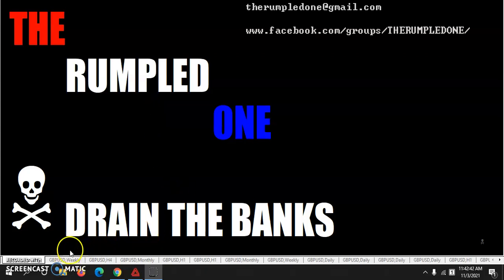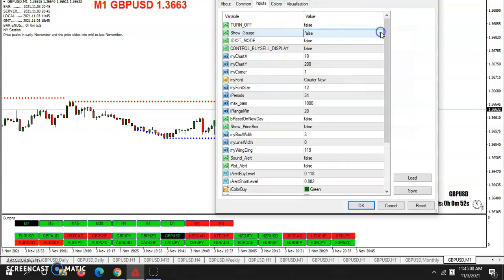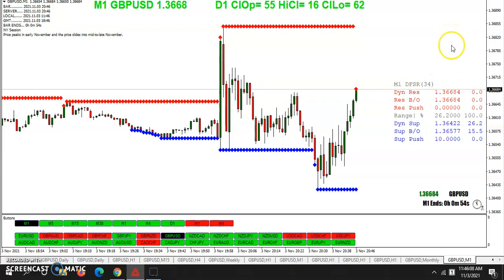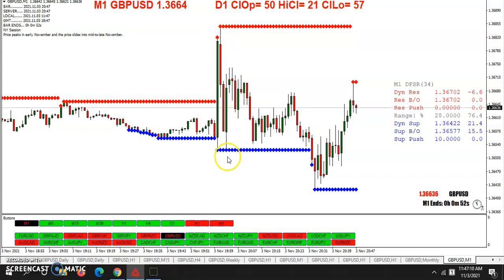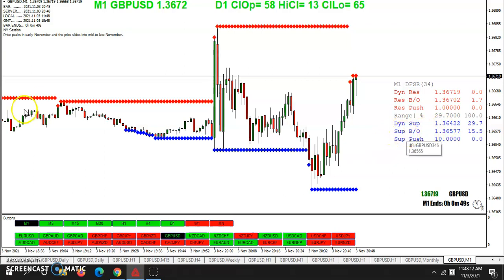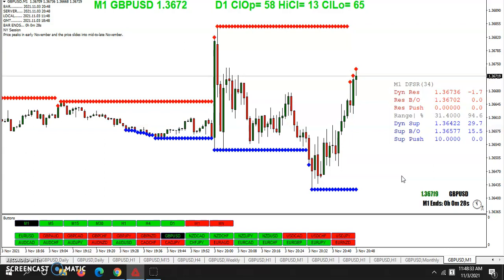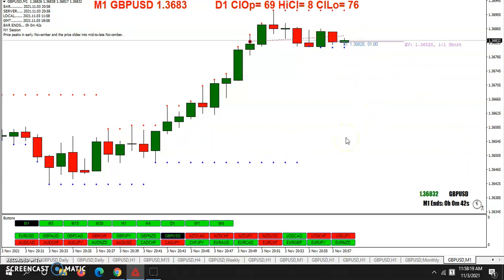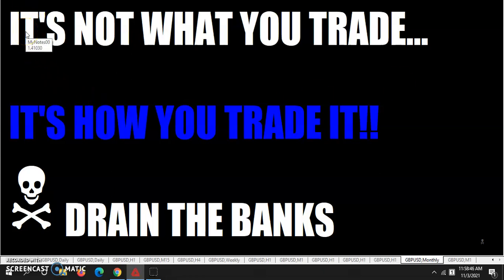20211103 TRO TRADING INDICATORS TRO DYNAMIC SR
INDICATORS - TRO DYNAMIC SR